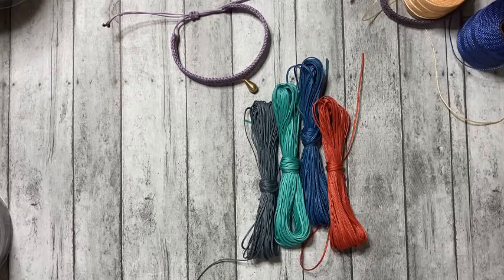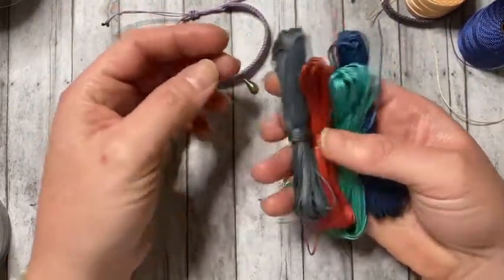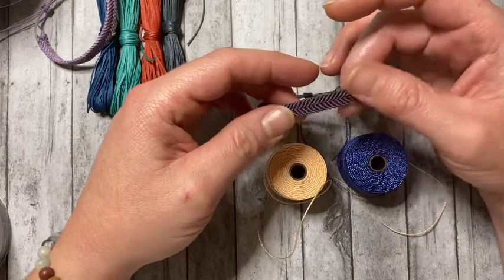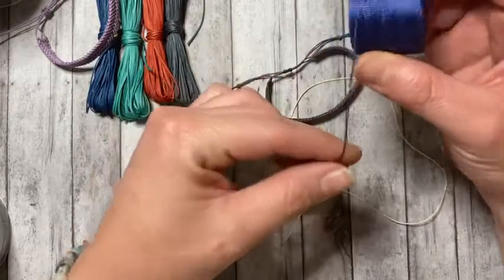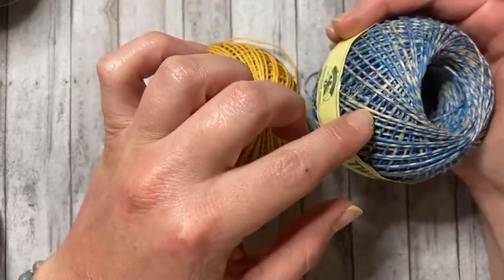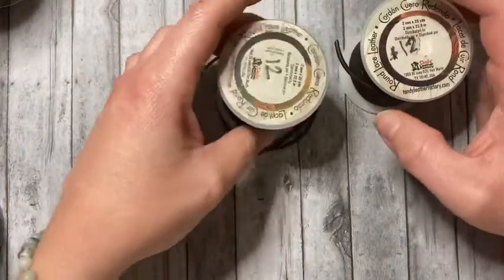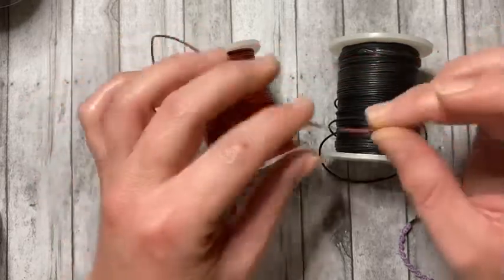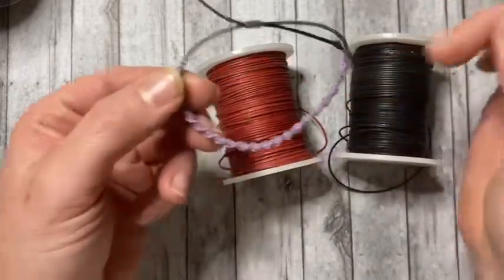Macramé Cord For Jewelry | Everything You Need To Know to Get Started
This video is everything you need to know about macramé cord and how to get started making macramé jewelry.

In this video I review 7 styles of cord that are all great for macramé. I discuss the pro’s and con’s of each and tell you where I like to purchase the cords from.

Please note: I highly encourage you to find a local mom and pop bead store near you first! But I know some places don’t even have a bead store (only mass retailers) available.

Now that you know what cord you want to work with you are ready for your first project: